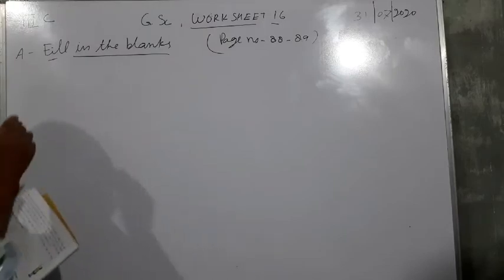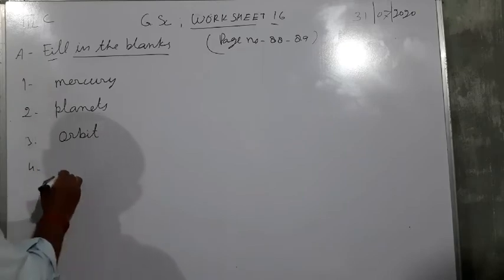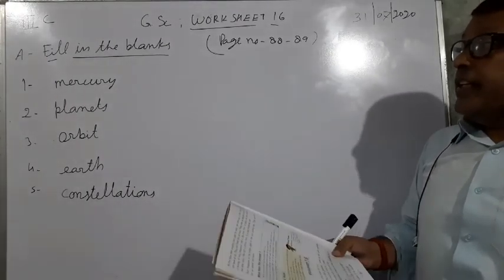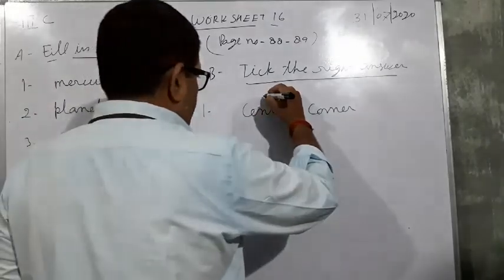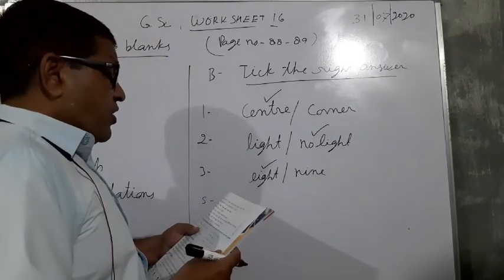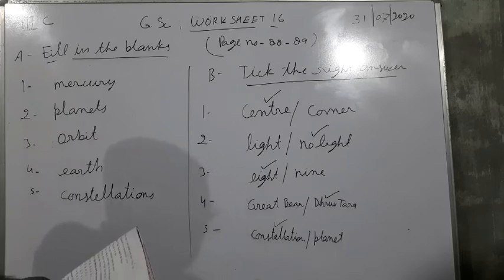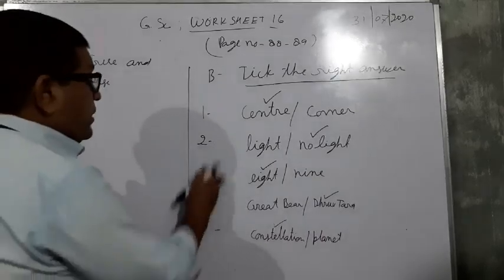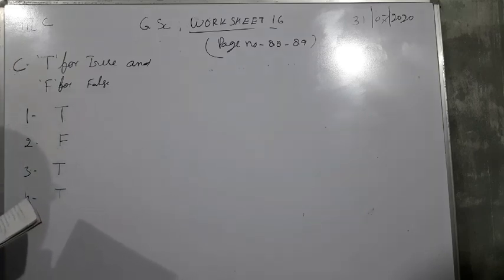The sun and other stars